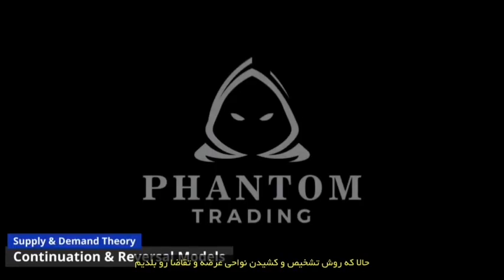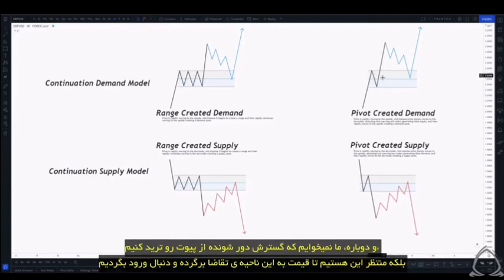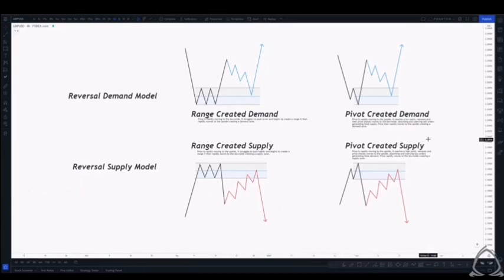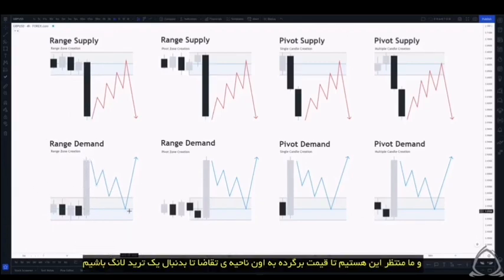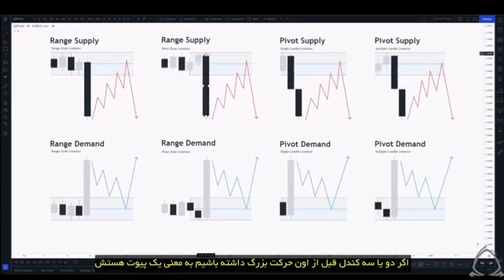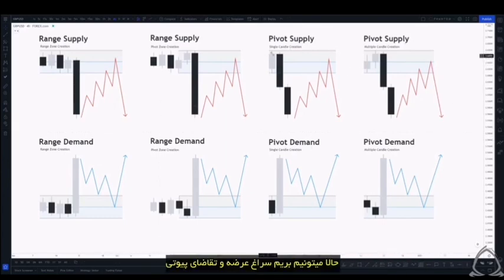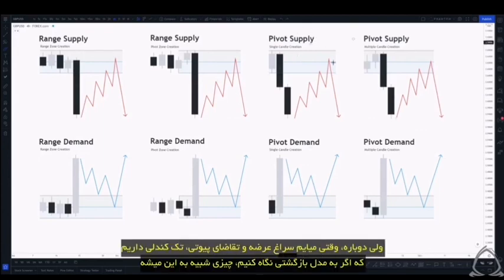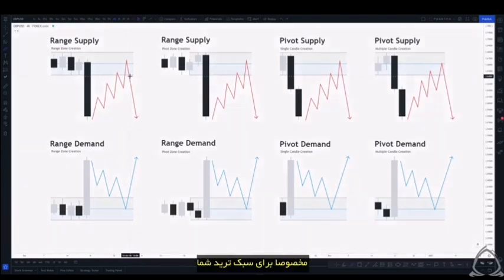Continuation Reversal Model Theory فانتوم (Phantom) فصل اول قسمت سوم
📣 فانتوم (Phantom)

✔️ موضوع: Continuation Reversal Model Theory
🔔 فصل اول
3️⃣ قسمت سوم